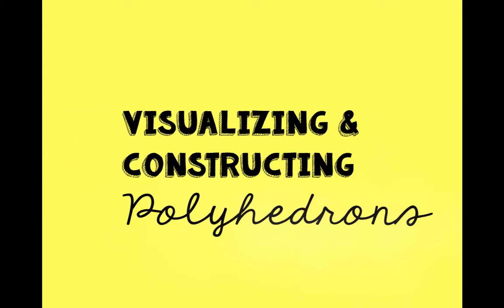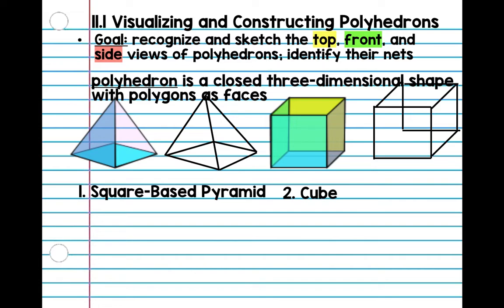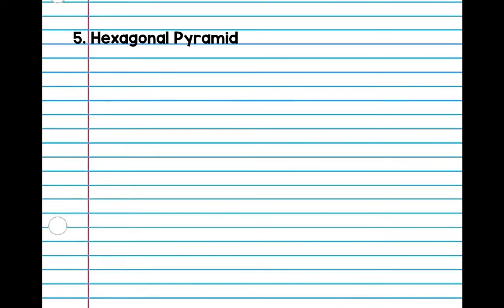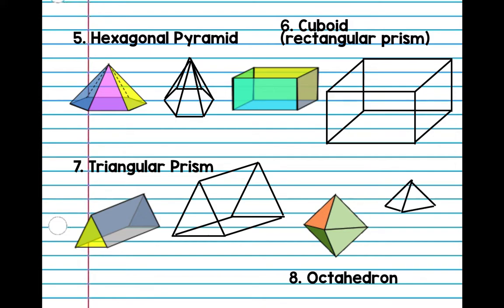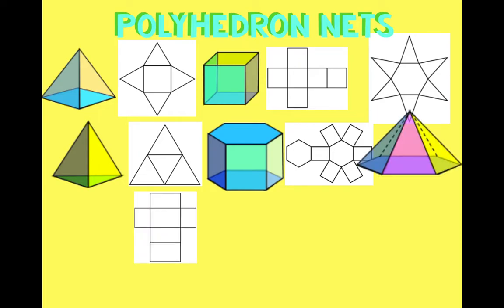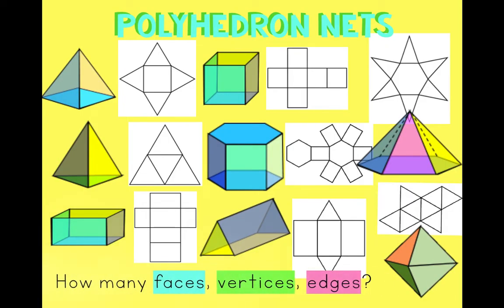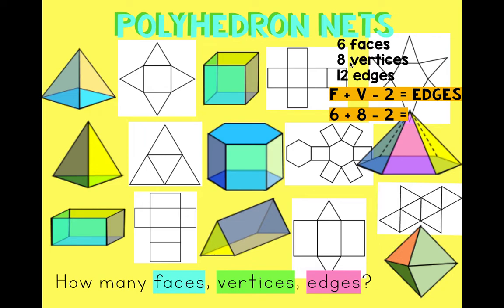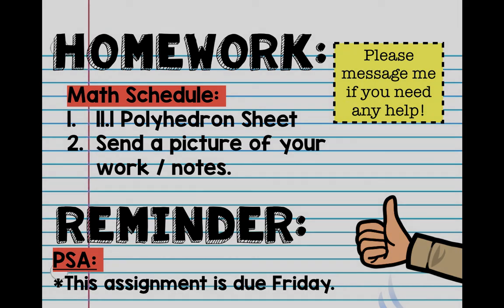Visualizing and Constructing Polyhedrons (Grade 6)